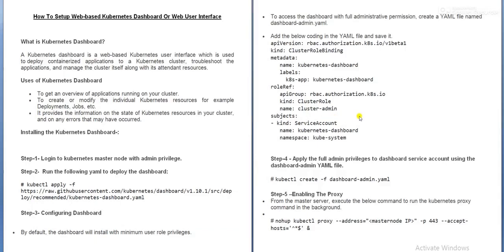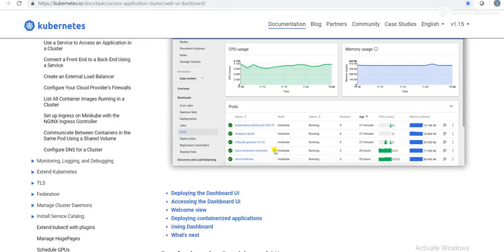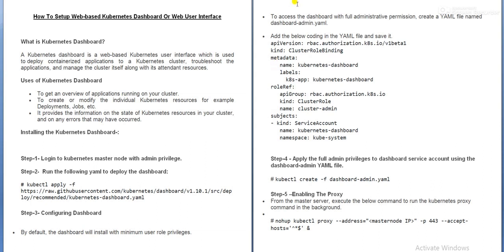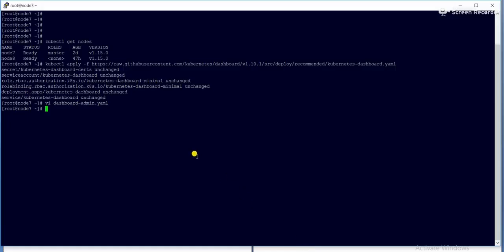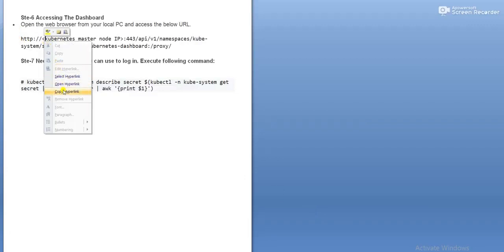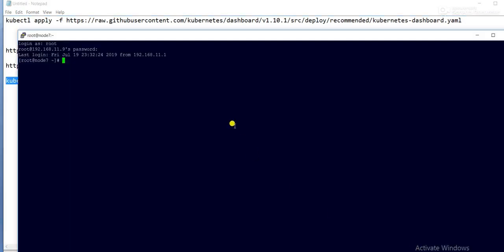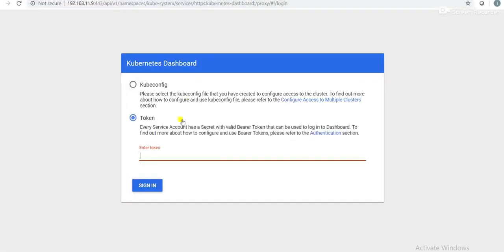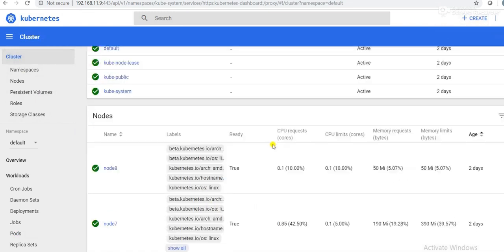Kubernetes Tutorials | How to deploy Kubernetes Dashboard quickly and easily Pods & Cluster monitor.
How to deploy Kubernetes Dashboard quickly and easily.